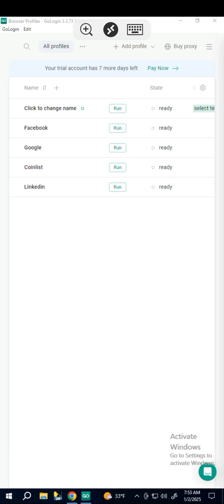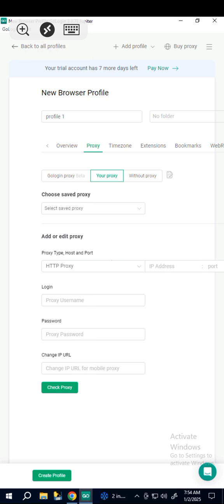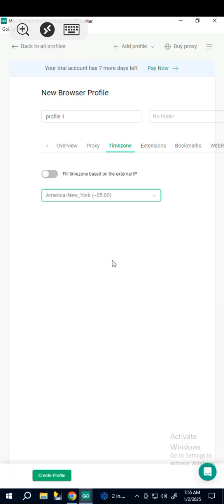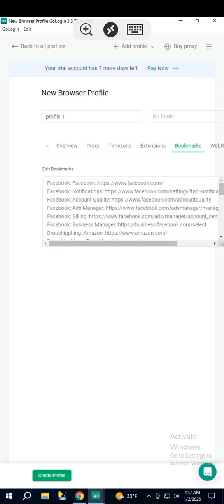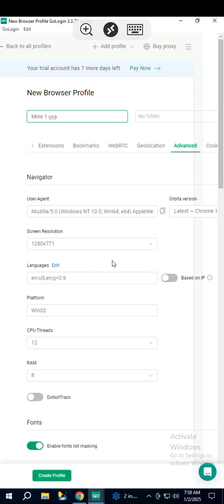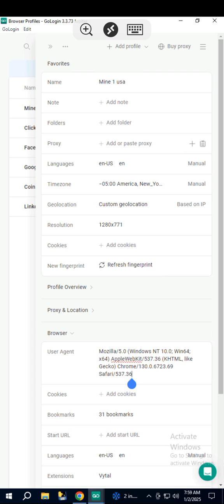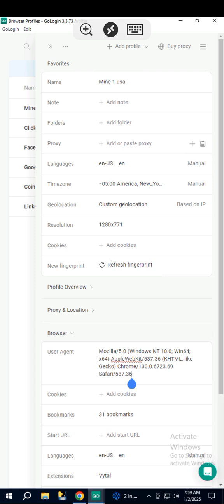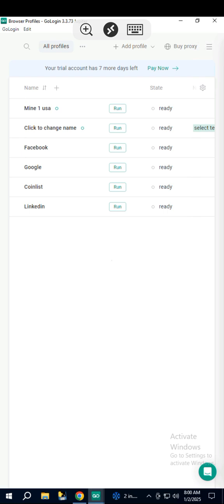Advance Way of How I Set-up My System for Organic Leads Generation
Are you ready to unlock the secrets of organic lead generation? Let me share my advanced system with you!

First, I focus on creating high-quality, value-driven content that resonates with my target audience. Whether it's blog posts, videos, or social media updates, I make sure to provide solutions to their problems.

Next, I optimize all my content for SEO. Using targeted keywords helps my content rank higher on search engines, driving more organic traffic to my site. Don’t underestimate the power of a well-optimized title and catchy meta descriptions!

Engagement is key! I actively interact with my audience through comments and messages. Building relationships leads to trust, which is crucial for converting leads into customers.

I also leverage social proof. Sharing testimonials and case studies not only showcases my expertise but also encourages potential leads to take action.

Lastly, I analyze my results. Using tools to track my performance allows me to refine my strategies and focus on what works best.

So, if you want to generate organic leads like a pro, start implementing these techniques today!

Make Money Easily Online with Cost Per Lead/Cost Per Click and Cost Per Action...

(Storyweavers: Folktales, Fairytales and Folklores)

RSI STRATEGY (Relative Strength Index) Make Money Online Easily

Individual results may vary. The fact that I have made a specific amount of money from these websites does not mean that you too can make the same amount of money.

You might make more or less, it all depends on experience, determination, and a lot of other things.

Please do your own research before making any critical decisions.